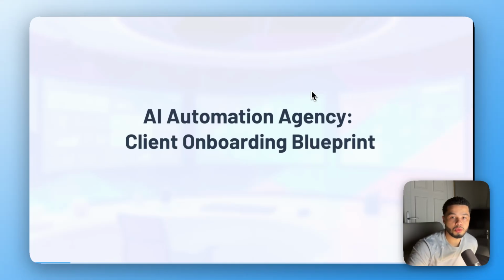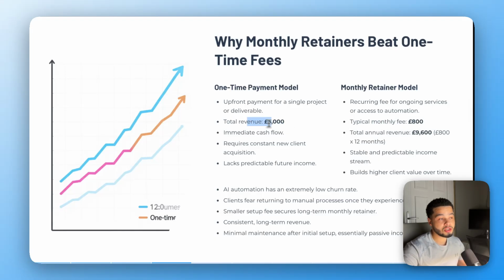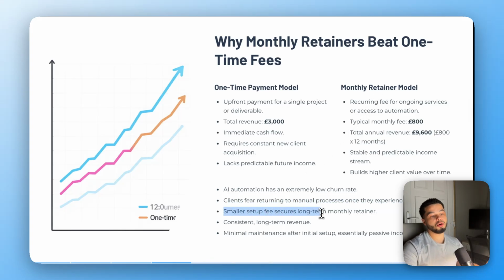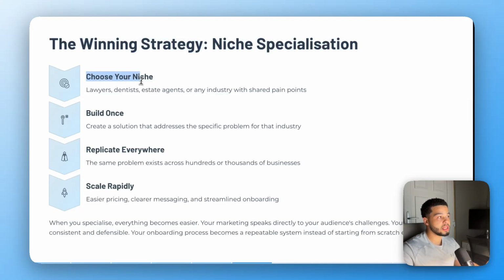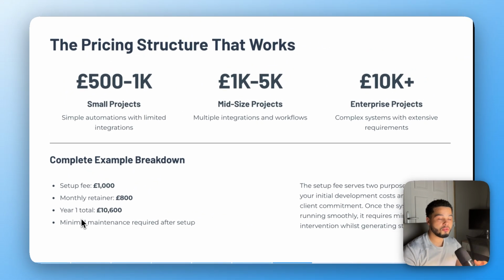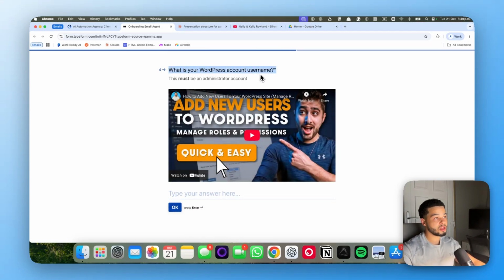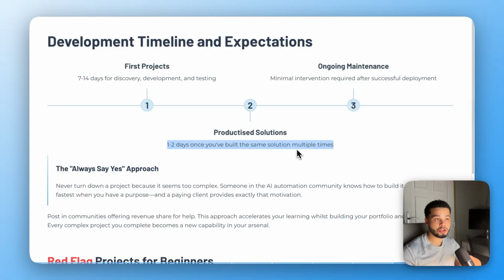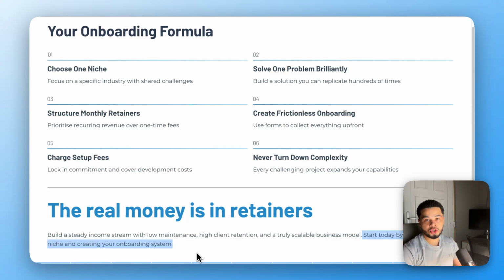BTS: How To Onboard Clients For Your AI Automation Agency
In this video, I’ll guide you through the essential steps to successfully onboard your first AI automation clients and structure your agency for long-term growth. Drawing from my experience running a thriving AI automation agency in the real estate sector, you’ll learn how to build sustainable revenue models, streamline client onboarding, and scale your business effectively.

• Why monthly retainers outperform one-time setup fees for AI automation services
• How to choose a niche and solve one problem brilliantly for repeatability
• Best practices for creating a frictionless onboarding process with detailed forms
• Where to host your automations so clients have a hands-off experience
• Setting clear development timelines and managing client expectations
• Identifying red flag projects to avoid and why saying “yes” grows your capabilities
• Crafting a simple pricing structure that scales from small automations to enterprise solutions

🧠 Tools Used
• No-code automation platforms (N8N, Make.com) — hosted on your infrastructure
• Form builders (Typeform, Formfill) — for professional onboarding forms
• CRM and API integrations — to connect client systems efficiently

🕒 Timestamps (for key sections)
00:00 – Why onboarding is crucial for AI automation agencies
02:00 – Pricing models: Monthly retainer vs one-time fees
10:00 – Choosing a niche and productizing your solutions
15:00 – Designing a seamless onboarding form to collect client info
18:00 – Hosting your automations on your own accounts
20:00 – Development timelines and minimizing maintenance
22:00 – When to say yes and red flags to watch out for
23:30 – Summary: The winning onboarding formula

This tutorial is packed with strategic insights to help you build a profitable, scalable AI automation agency that clients love and keep coming back to. Master the art of repeatable projects and premium retainers to unlock steady growth and low churn.

If you want to build a successful AI automation business that lasts, this is your roadmap.